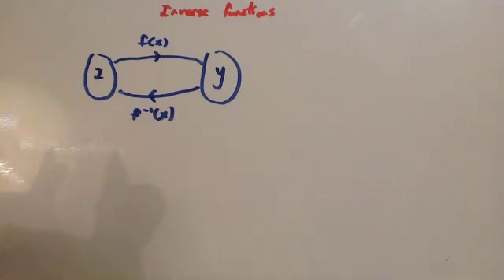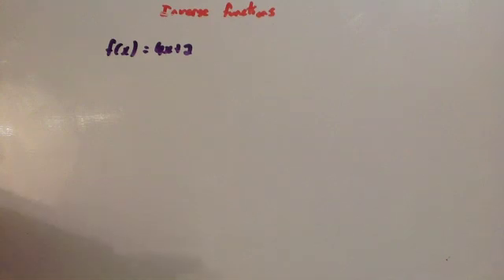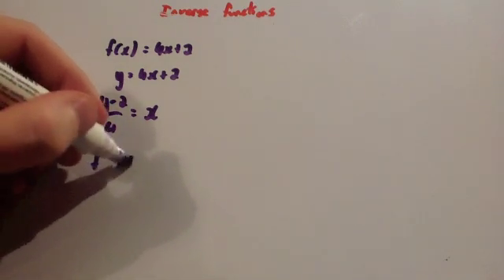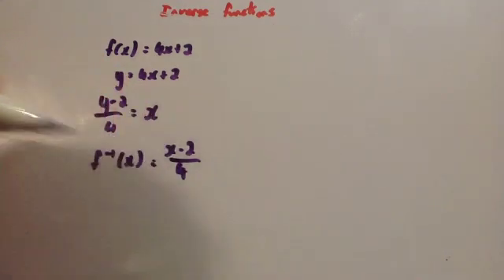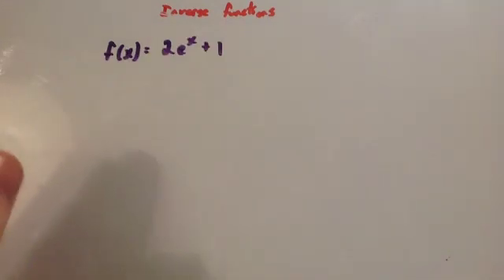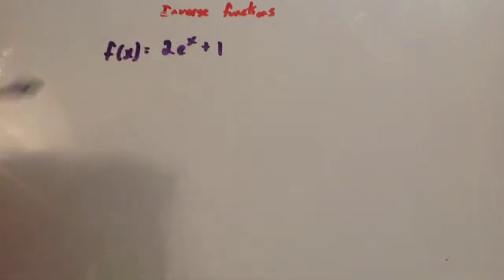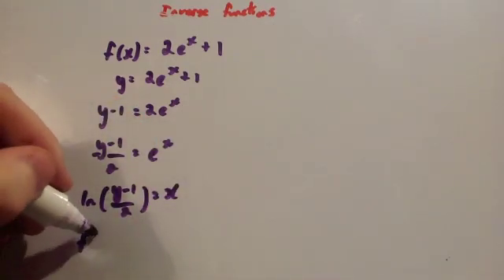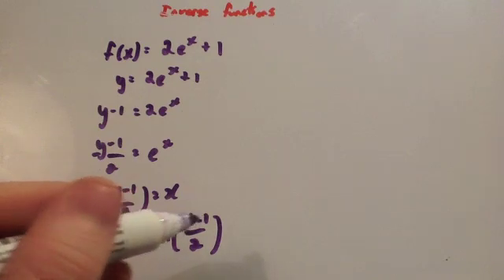Inverse Functions part 1 - Corbettmaths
Corbettmaths -  The first of two videos on inverse functions. This video explains how to find the inverse function if given f(x). The second video will focus on domains, ranges and graphs.